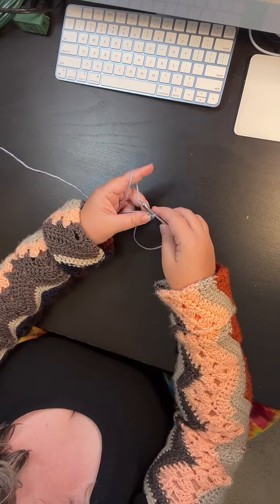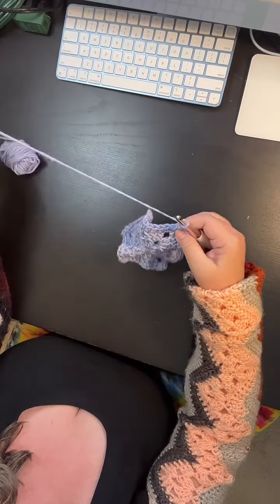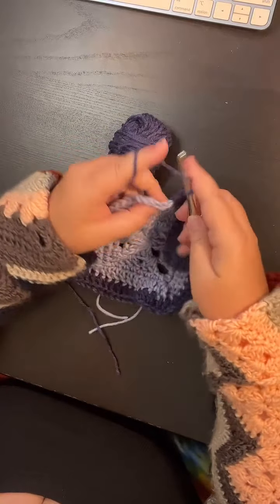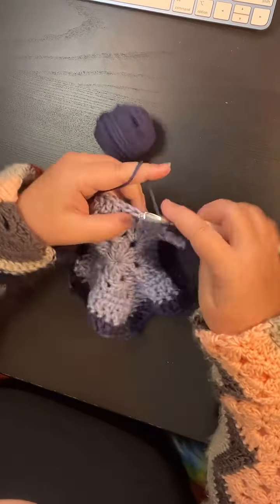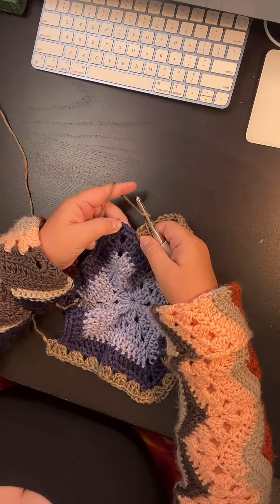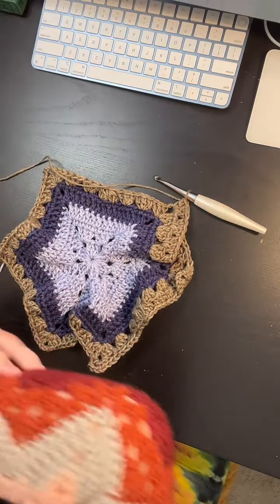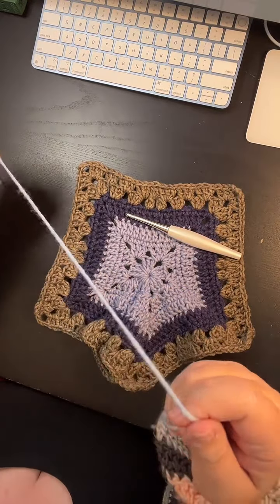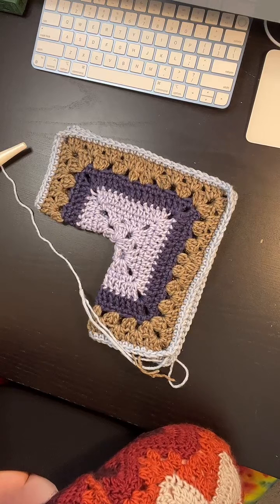6DKB Hexagon Cardigan -1